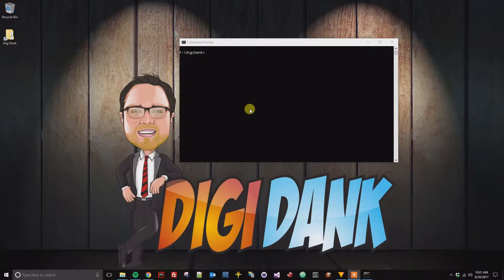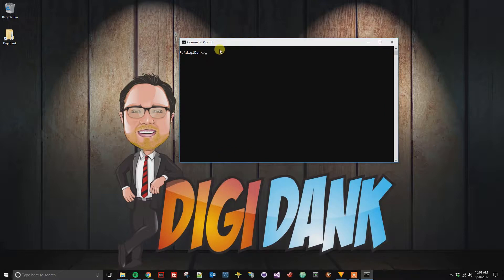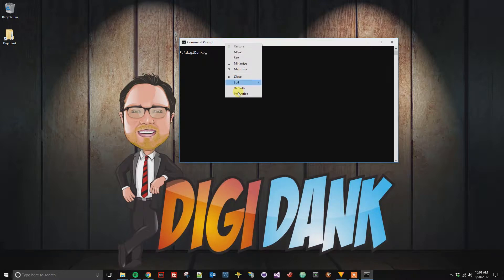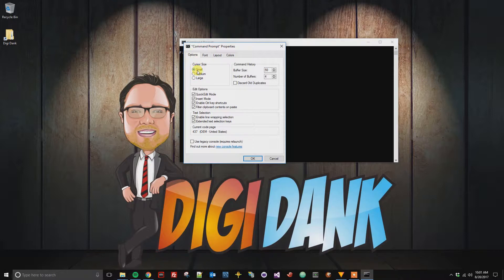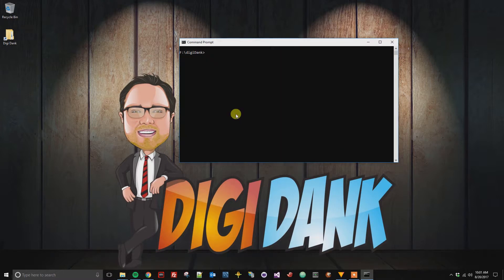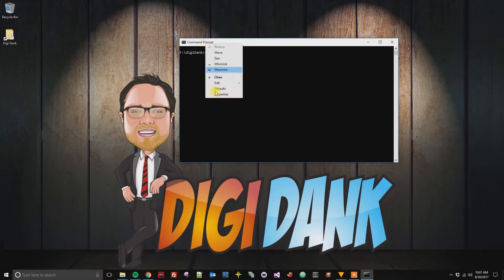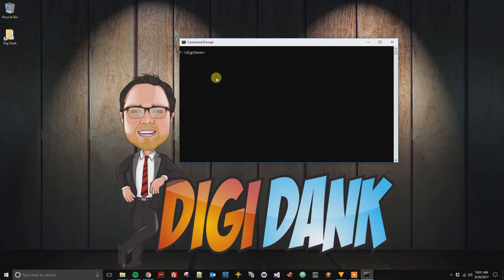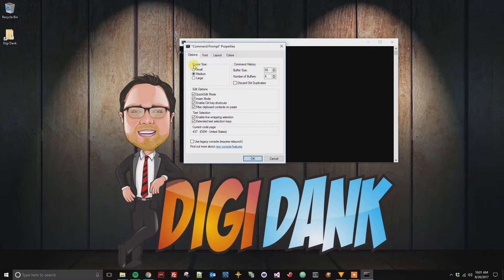Command Line - Change Cursor Size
This guide will show you how to change the cursor size in command line on Windows.

Software Name: Command Line
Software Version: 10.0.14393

*** Desk Setup ***
Screen Recorder